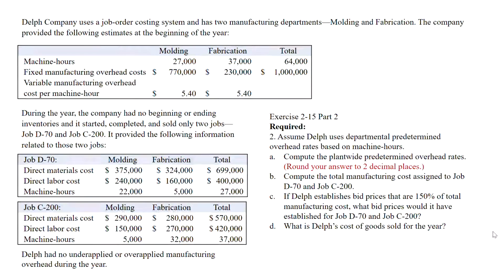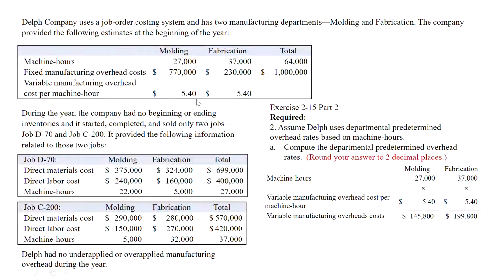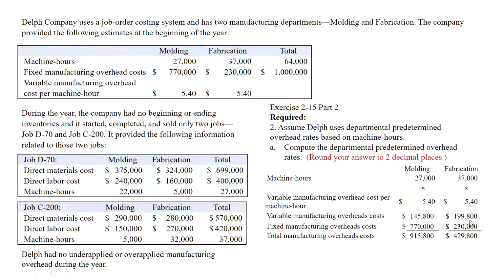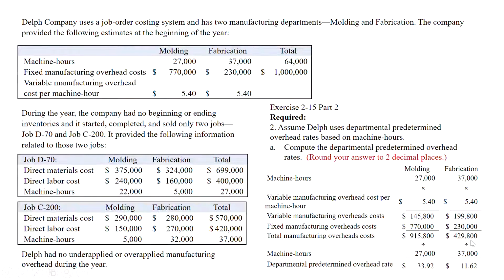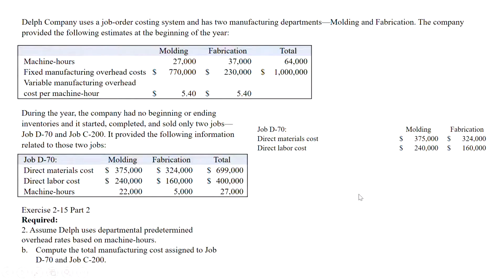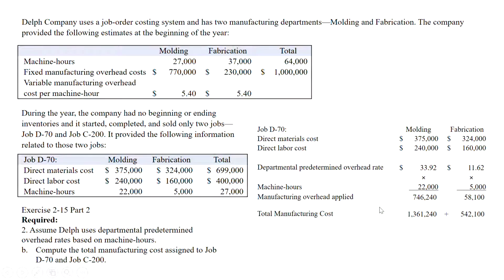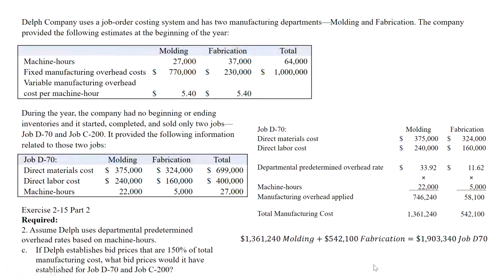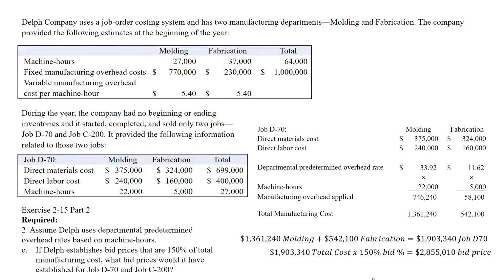CH2: Plantwide versus Departmental Predetermined Overhead Rates - Departmental